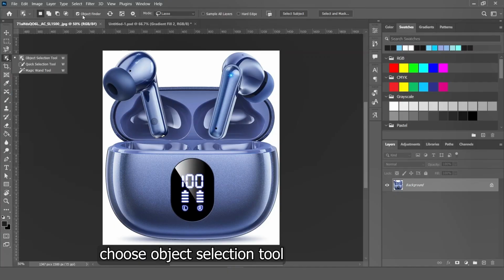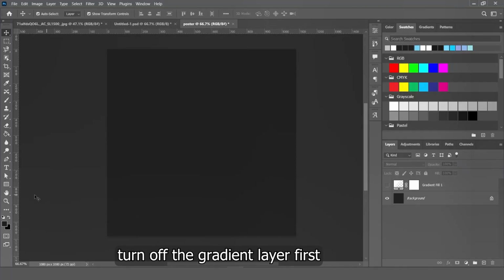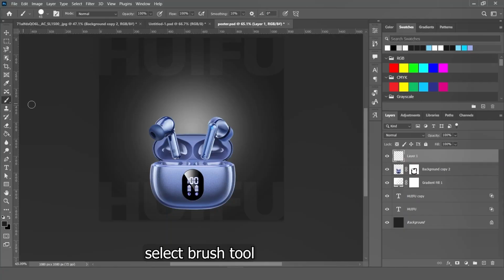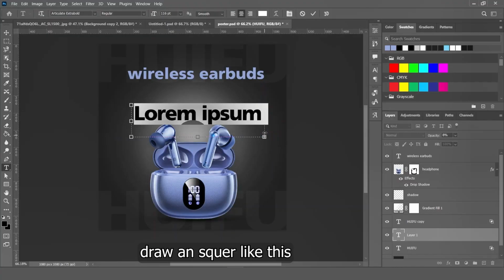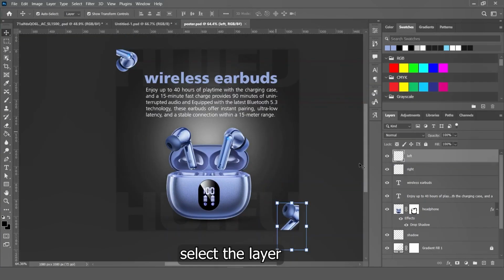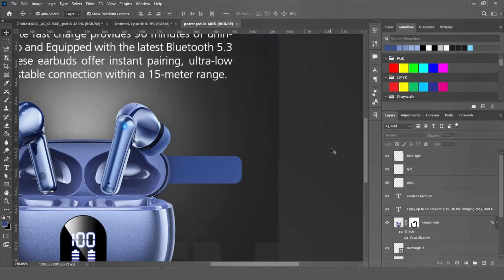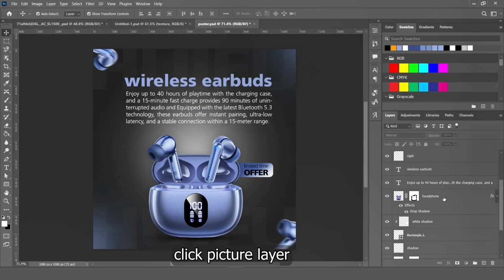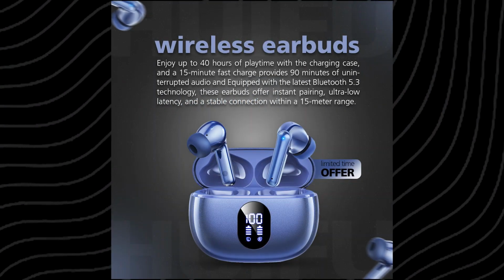Can You Make This Poster With Just a Few Clicks?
Learn how to create a stunning poster with this easy-to-follow photoshop tutorial. We'll guide you through the steps of using the Object Selection Tool and Object Finder to create a visually appealing design.
This photoshop tutorial guides you through the steps of creating a visually appealing design.